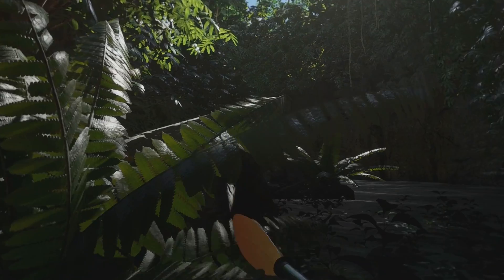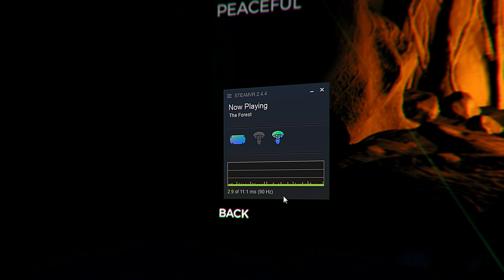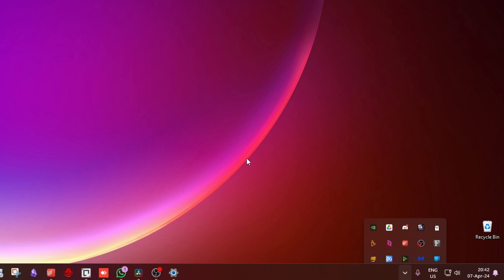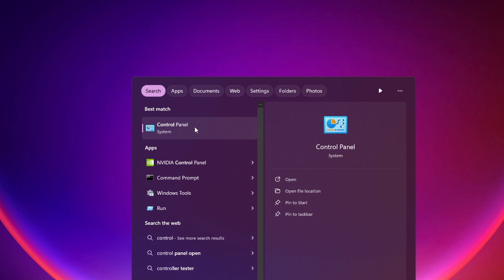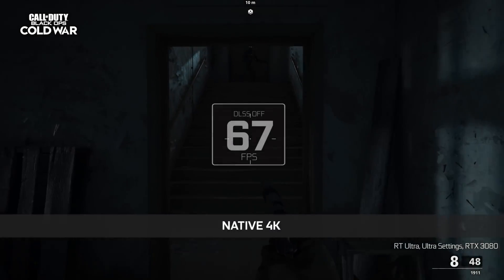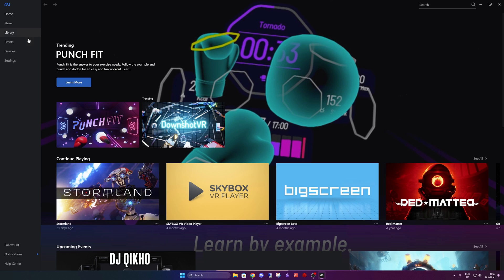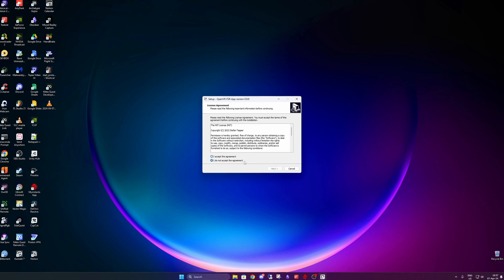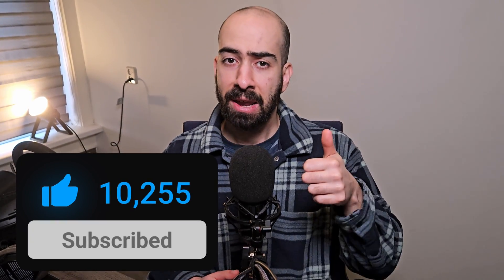BEST TIPS To Increase PCVR Performance (in 2025!)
A NO fluff guide to quickly increase the performance on your VR headset when playing PCVR. A video that will go from the basics to an amazing tool that will deliver those sweet frames per second!

The Quest 3 and Quest 3S deliver amazing features at an unbeatable price. Plus, with Meta’s support, you’ll get an extra $30 Quest Cash to spend on your favorite titles and apps, while supporting the channel!

Timestamps
00:00 - Intro
00:29 - Performance Graph
01:25 - Updates/drivers
02:13 - NVIDIA Control Panel
02:46 - Performance mode
03:01 - Mirroring
03:35 - Recording
03:43 - DLSS/FSR
04:31 - In-game settings
04:45 - Quest Link settings
05:05 - SteamVR resolution
05:18 - The Tool